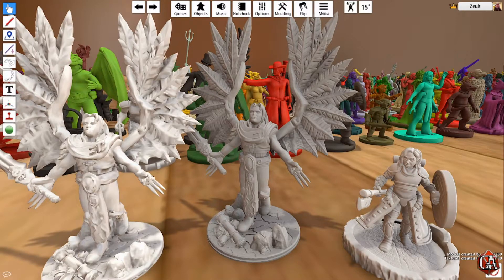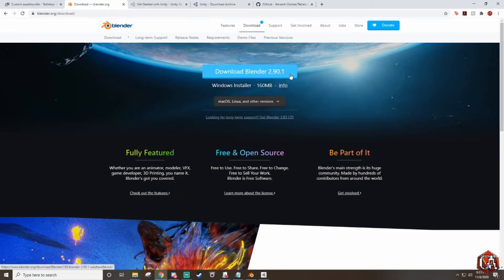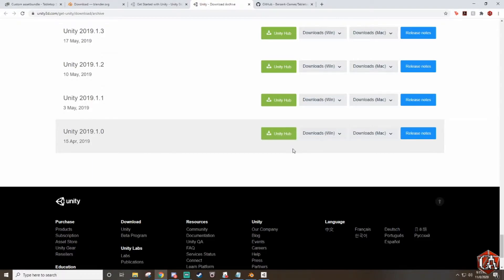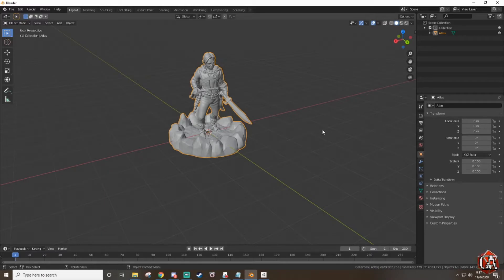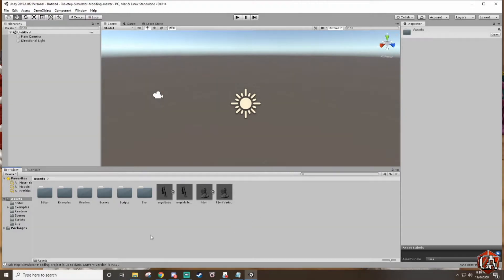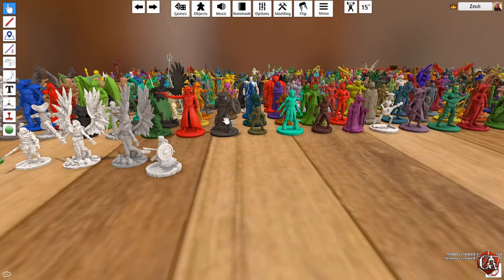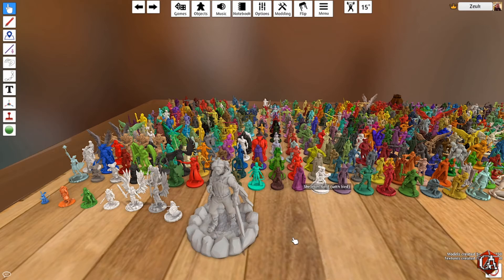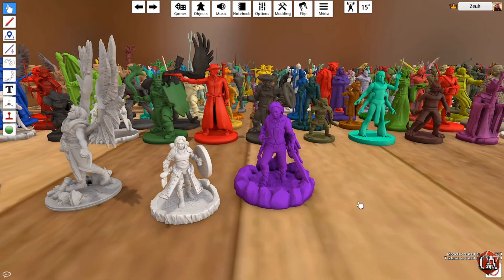[UPDATED] Tabletop Simulator || Import Desktop Hero, Anvl, and HeroForge Miniatures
This is the UPDATED guide on how to import Custom Miniatures from Miniature Building Websites into Tabletop Simulator! Thank you to Anvl and DesktopHero for giving me permission to stream their models!

Follow On Twitter: @GeekzAnonymous

Please note that while you can do this with HeroForge Miniatures, if your channel is monetized in anyway that according to their ToS, using HeroForge figures is considered "commercial use". Be sure to contact the relevant companies if you intend on using their miniatures in your monetized streams/videos!

Edit: Heroforge has contacted me and informed that their policy on this has changed. Just be sure to contact them and you'll most likely be able to use it in your streams!